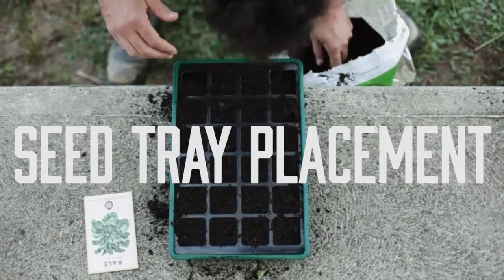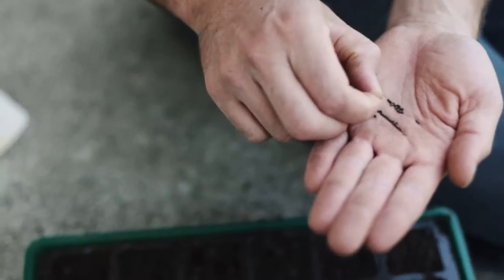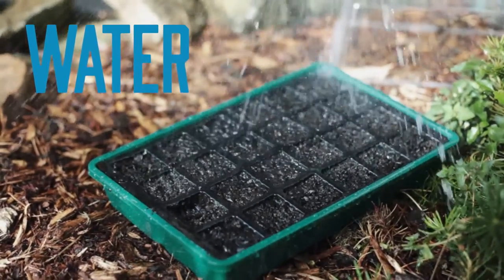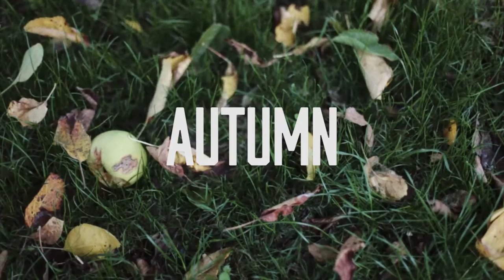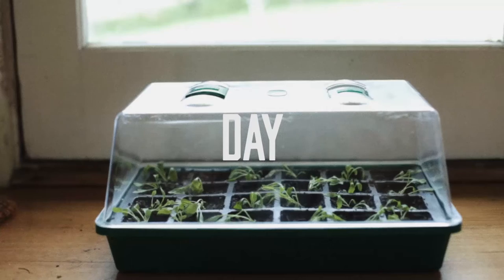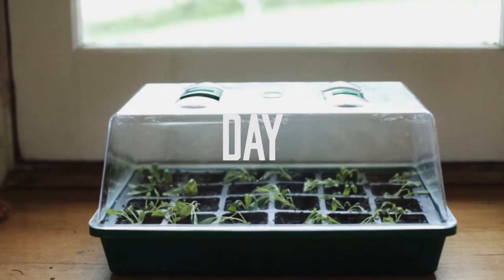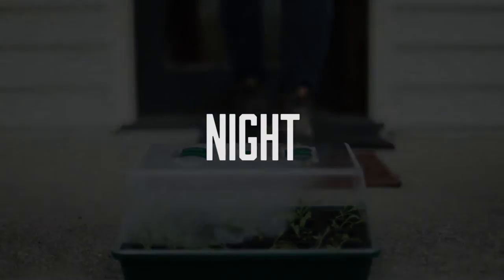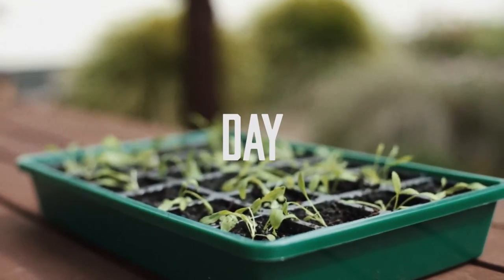Seed Tray Placement